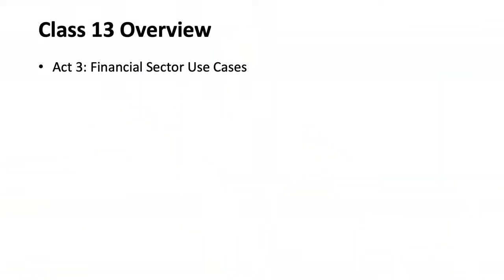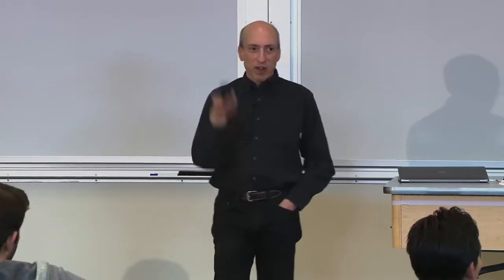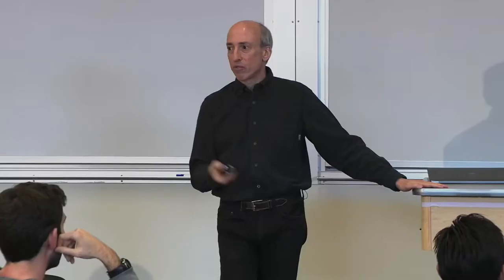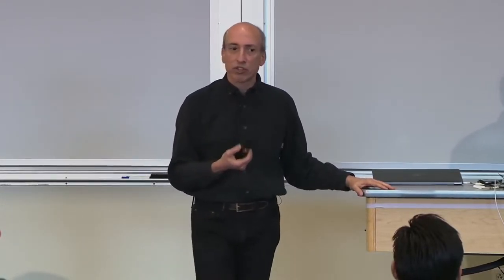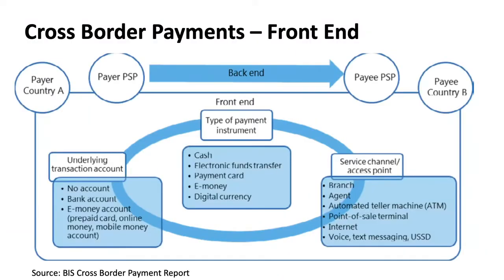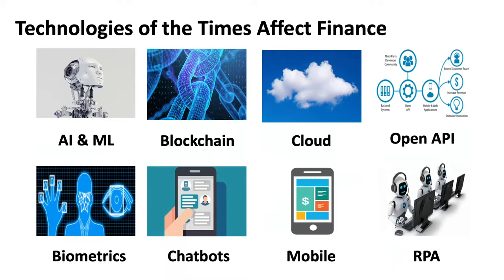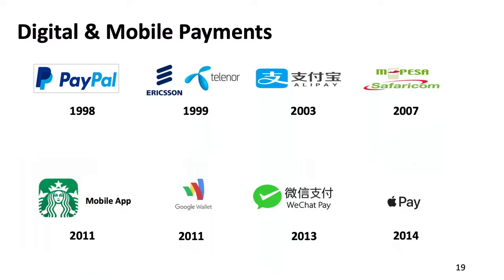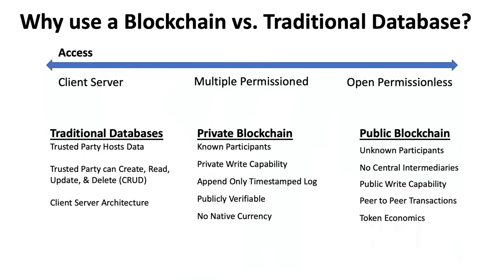13 Payments, Part 1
Video credits to: MIT OpenCourseWare

Description:
MIT 15.S12 Blockchain and Money, Fall 2018
Instructor: Prof. Gary Gensler